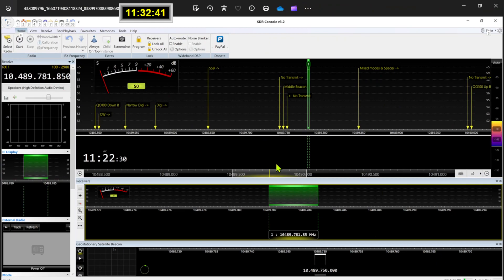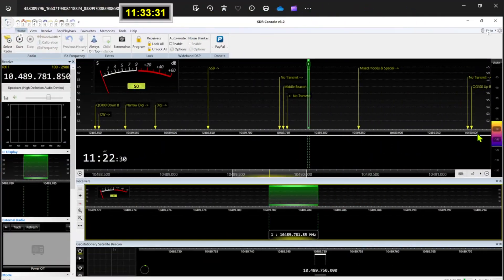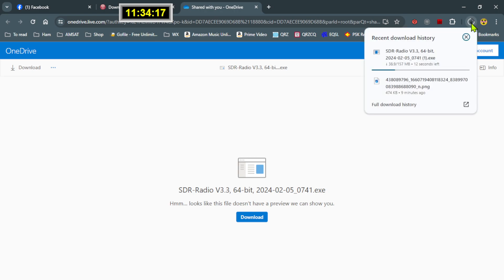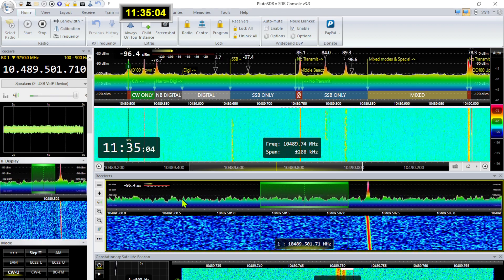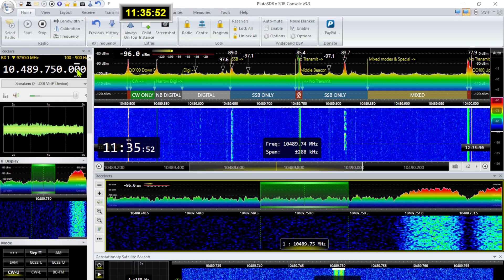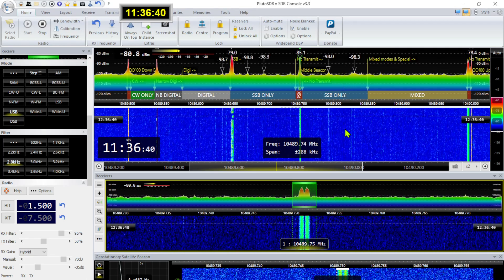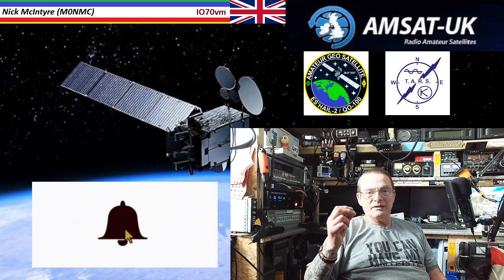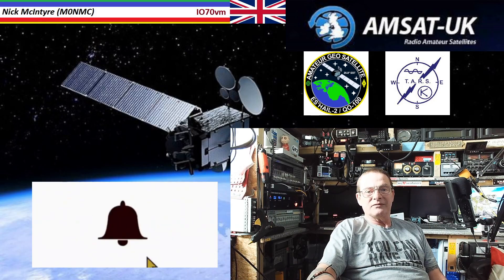SDR Console Upgrade and what to check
When upgrading SDR Console many people find that they have no signal. The important thing is to make sure you reapply your downconverter setting. 73